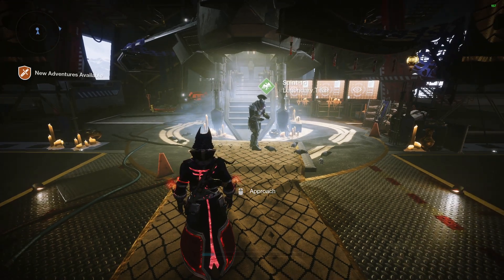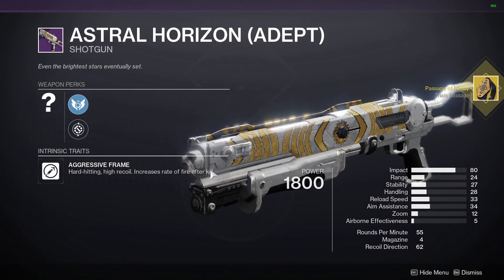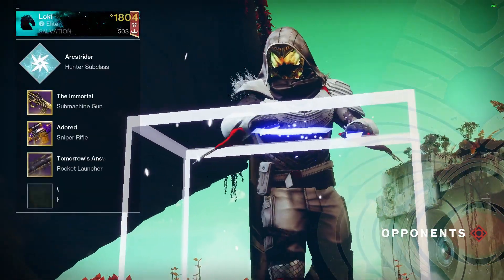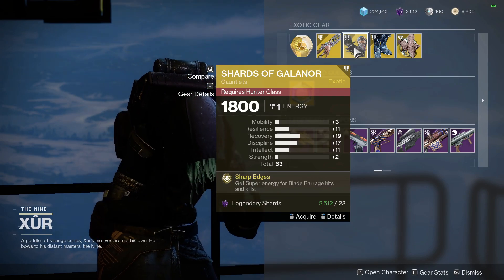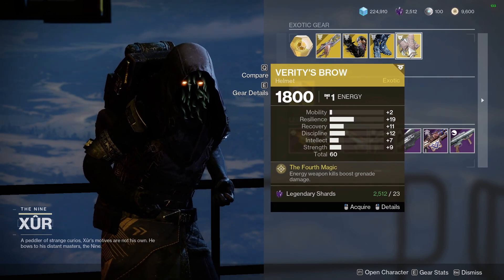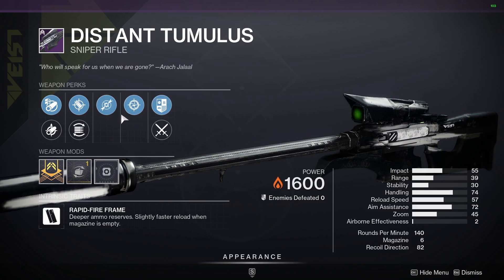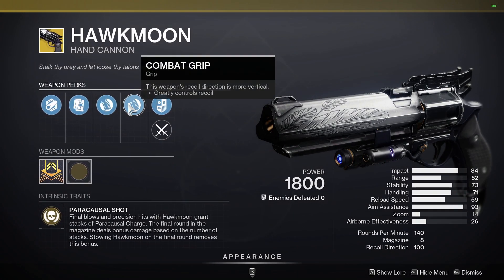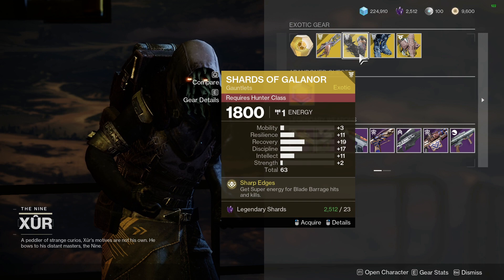Xur location and trials info 4/14/23